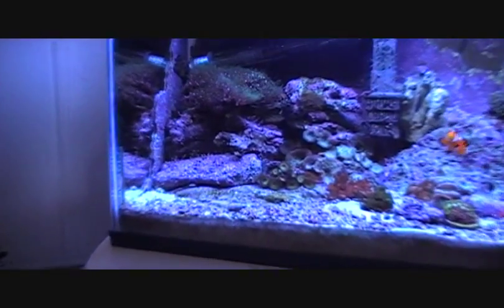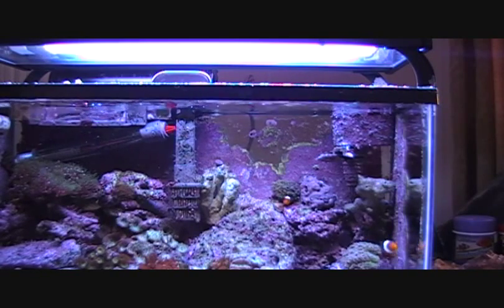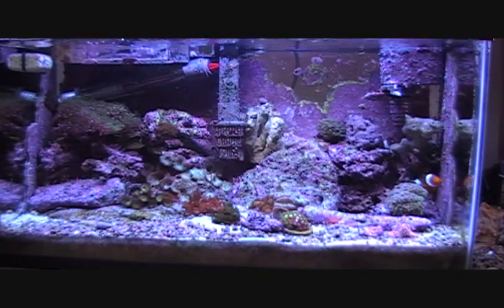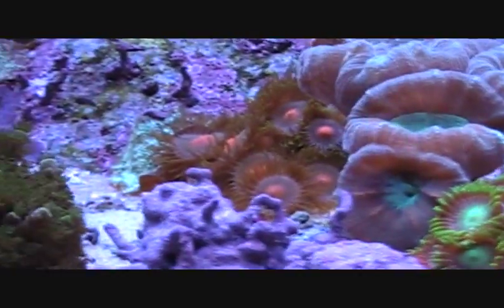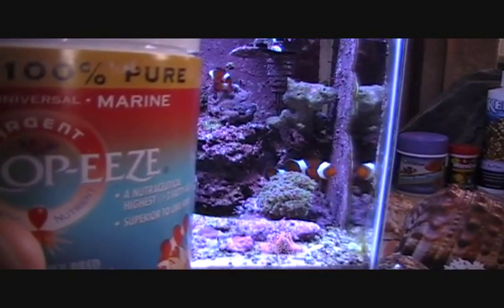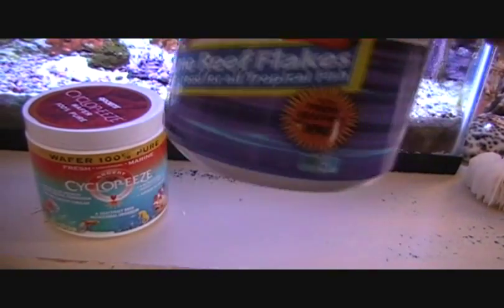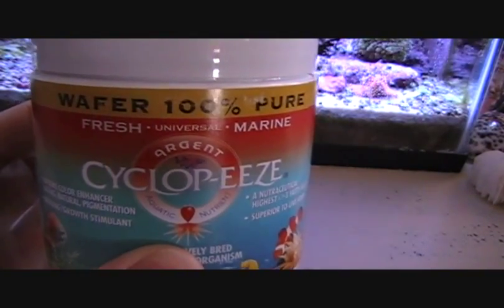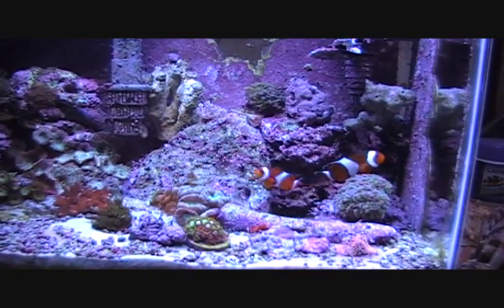10GalReef Update March 1, 2010. Cyclop eeze flake food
An update of my 10 gallon reef tank.  Up for 3 years this month.